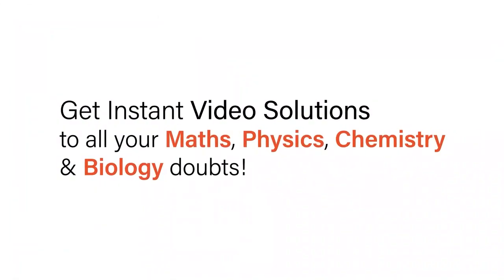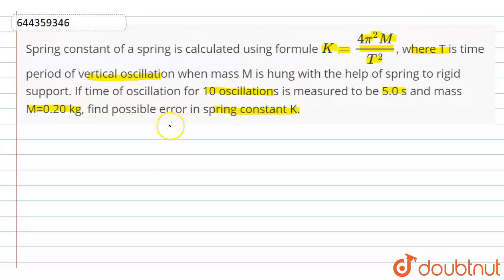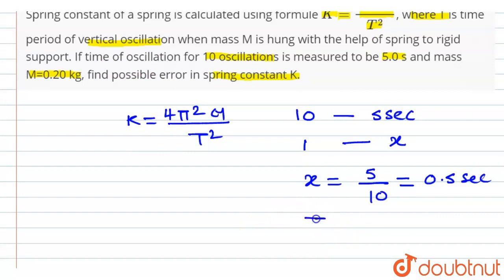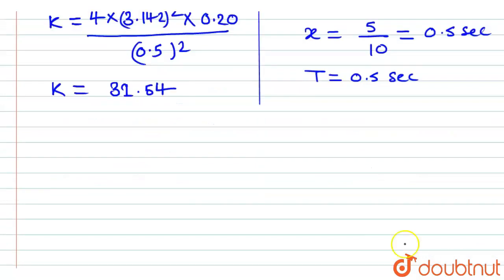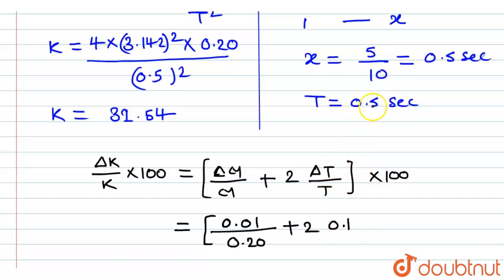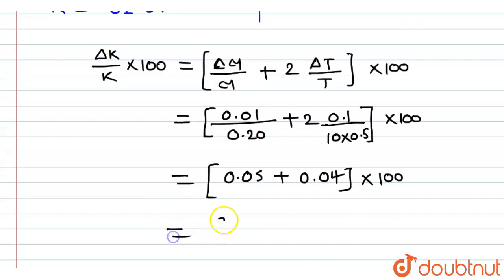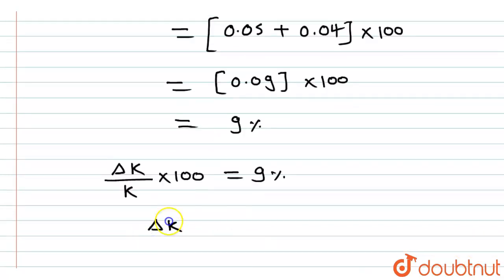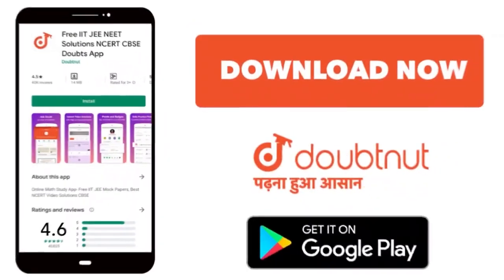Spring constant of a spring is calculated using formule K=(4pi^2M)/T^2, where T is time period o...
Spring constant of a spring is calculated using formule K=(4pi^2M)/T^2, where T is time period of vertical oscillation when mass M is hung with the help of spring to rigid support. If time of oscillation for 10 oscillations is measured to be 5.0 s and mass M=0.20 kg, find possible error in spring constant K.
Class: 12
Subject: PHYSICS
Chapter: UNITS AND MEASUREMENTS
Board:IIT JEE

👉 Have Any Query? Ask Us.